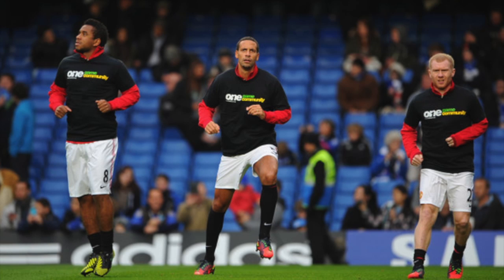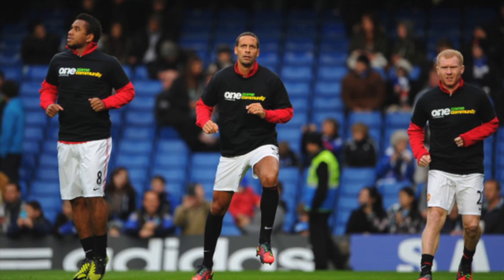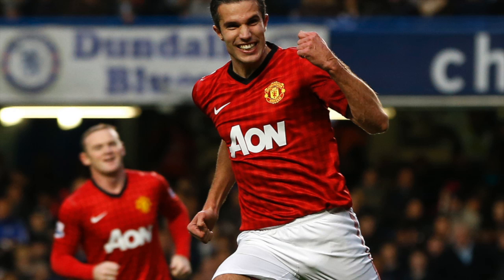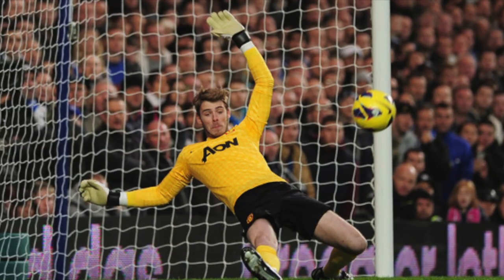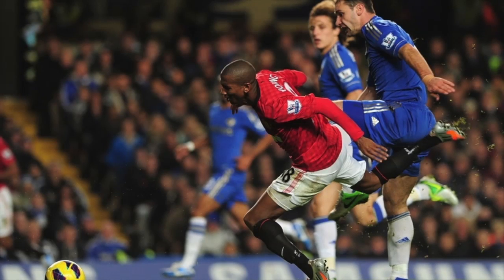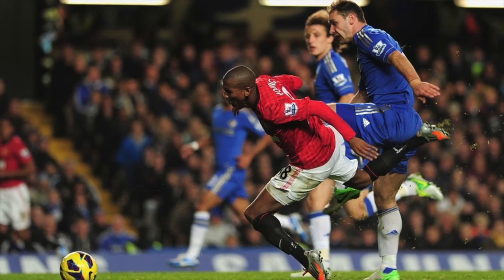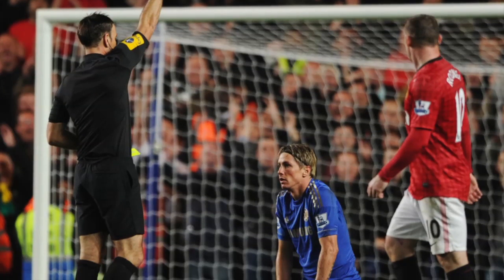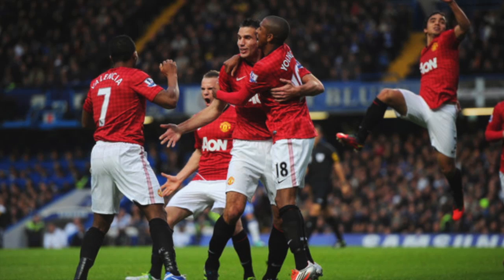Match Report: Chelsea 2 - 3 United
Match report on the Reds latest match vs Chelsea in the Barclays Premier League at Stamford Bridge